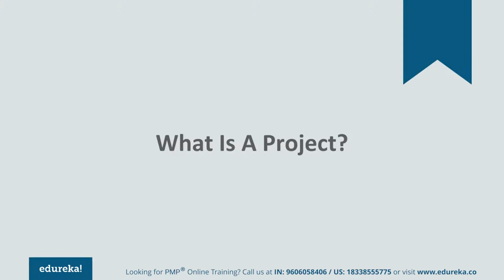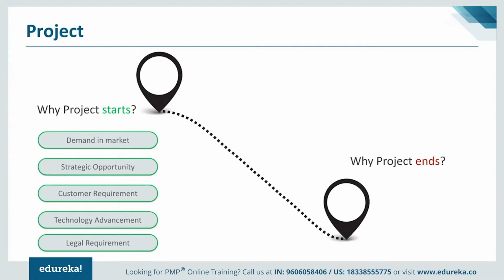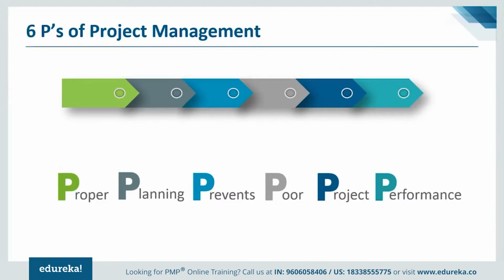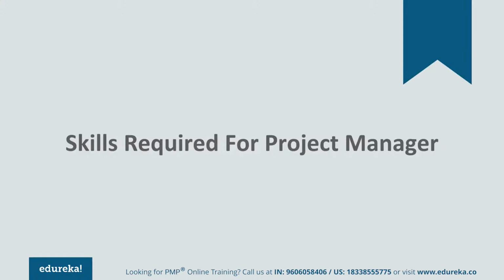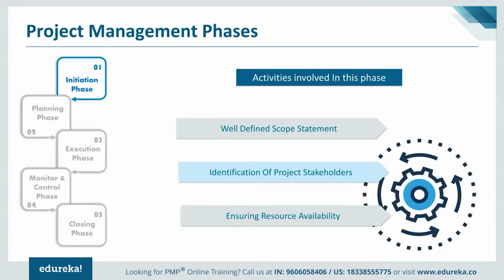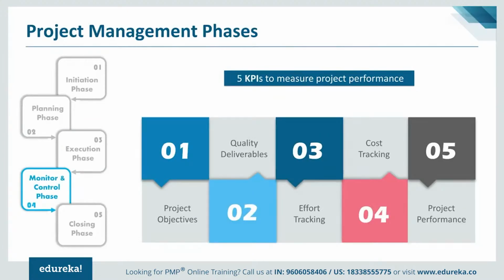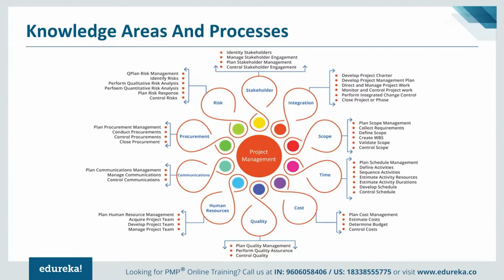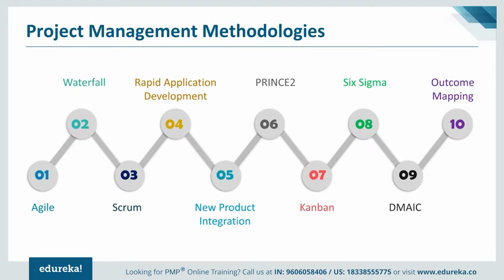Project Management 101 | PMP Tutorial for Beginners | Project Management training| Edureka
Welcome to our in-depth project management tutorial! Whether you're a seasoned project manager or just starting out, this video will provide you with essential knowledge, techniques, and tools to successfully navigate the world of project management.

In this Edureka video, In this tutorial, we'll cover the fundamental concepts of project management, including project initiation, planning, execution, monitoring, and closure. You'll learn how to define project objectives, identify stakeholders, create work breakdown structures, estimate project timelines and budgets, allocate resources effectively, and mitigate risks. Enhance your knowledge and gain insights into this dynamic role. So sit back, relax!

What Does a Project Manager Do?
Top Roles and Responsibilities of Project Manager
Top 10 Project Manager Skills
Project Manager Qualifications and Requirements
Project Manager Job Description

Project management is the process of planning, organizing, and controlling the resources and activities needed to reach particular project goals within limits like scope, time, cost, and quality. It requires using knowledge, skills, tools, and methods to start, plan, carry out, monitor, and finish a project well. Project management includes a wide range of tasks, such as setting project goals, figuring out what the project needs, making a project plan, allocating resources, handling risks, coordinating team members, keeping track of progress, and ensuring the project is delivered successfully. The main goal of project management is to meet the needs of stakeholders and produce value while meeting project goals.